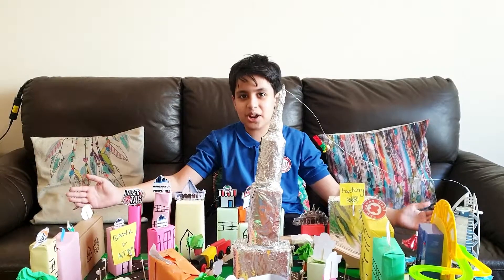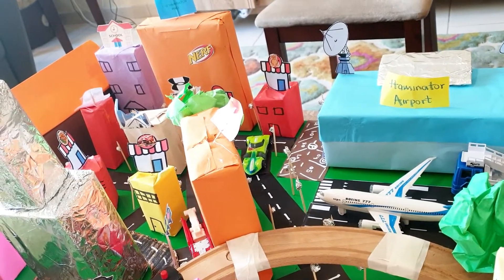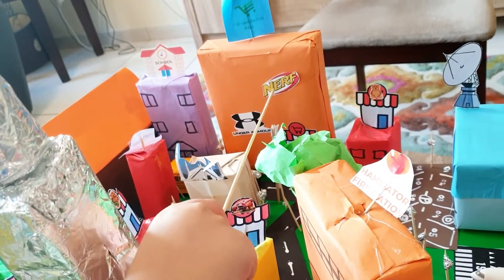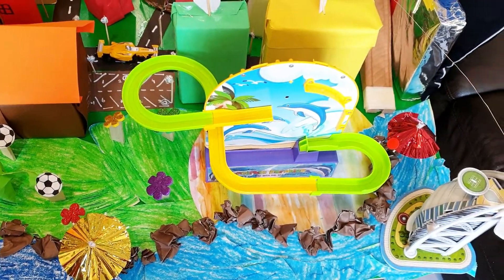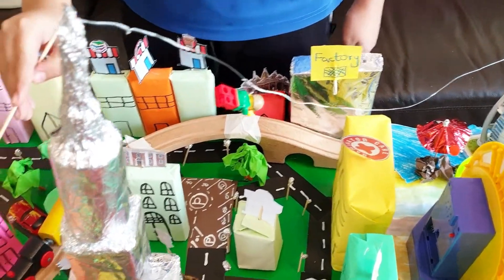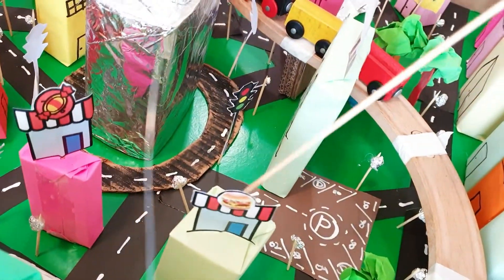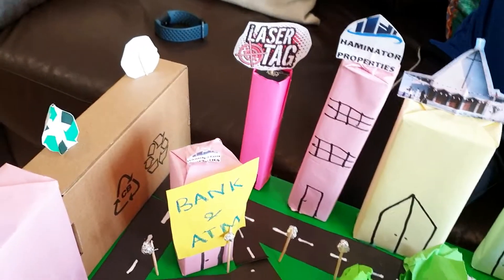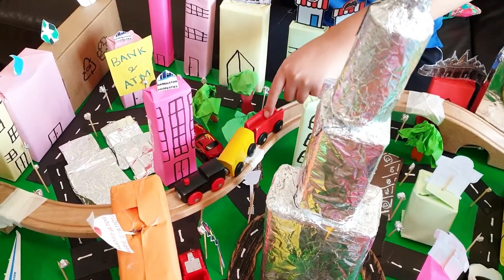Haminator Dream City Project | DIY modern City Model | School Project Ideas | 3D models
Helloo friends !! Today we are showing you Haminator's Modern city project !! Hope you like it